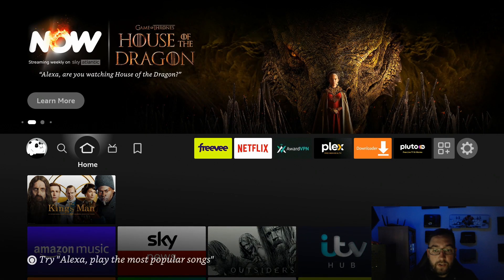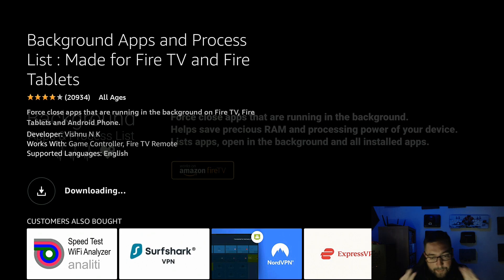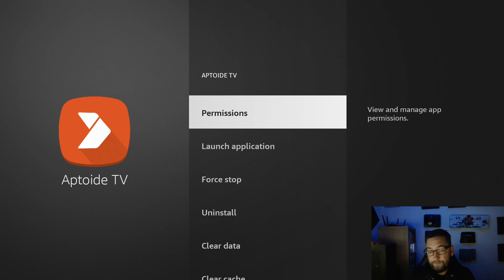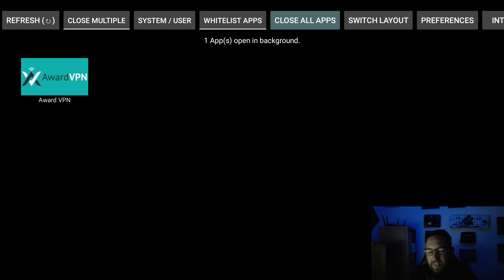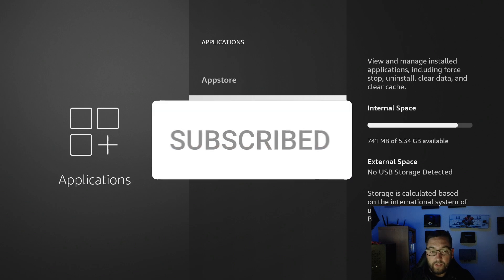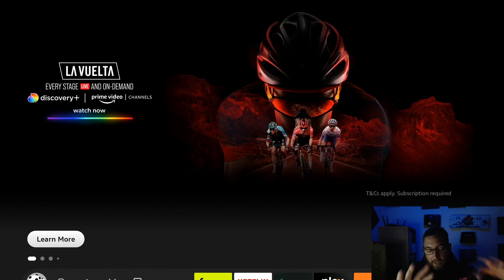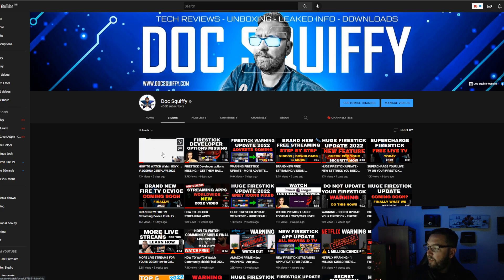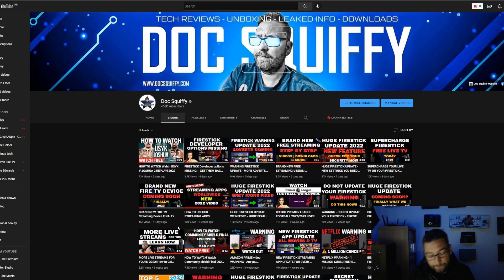FASTER FIRESTICK INSTANTLY - SPEED UP WITH THIS "SIMPLE TUTORIAL" 2022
Here is a video on How to speed up your firestick, this may also help firestick buffering and lagging.